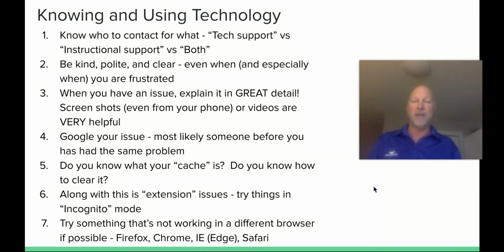Online Learning 4 Technology and Personalization